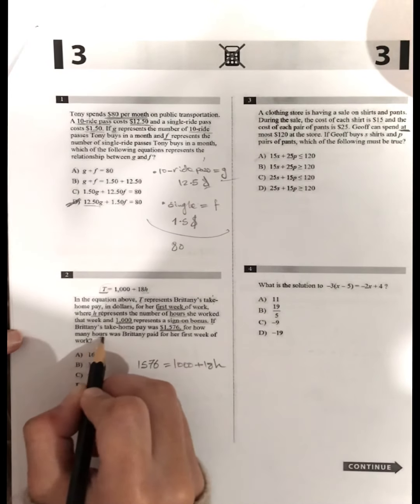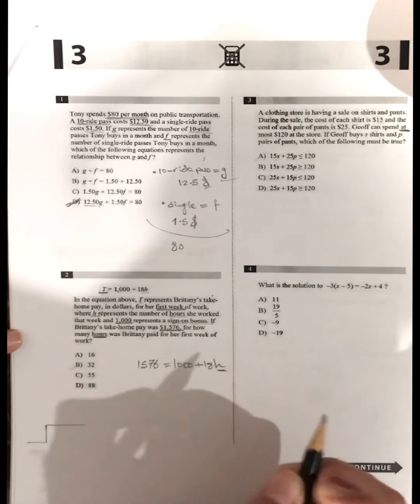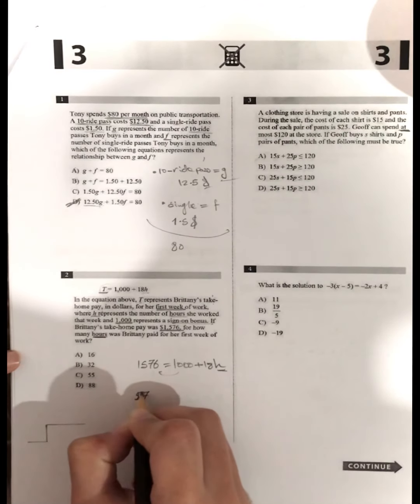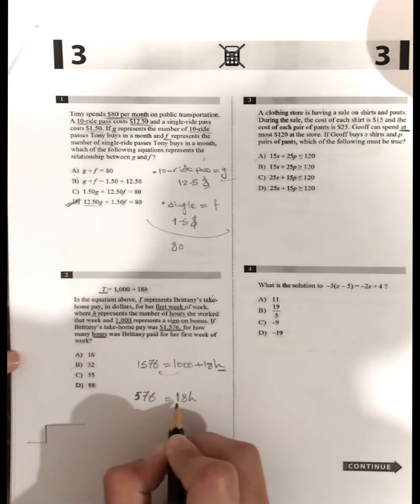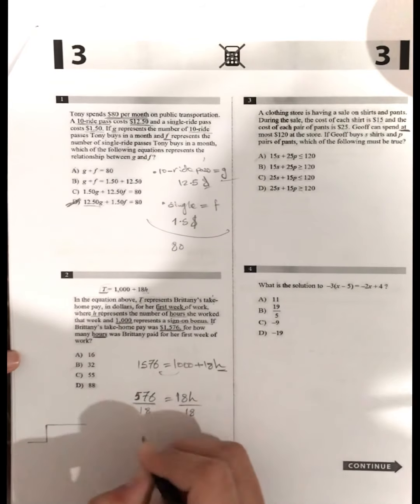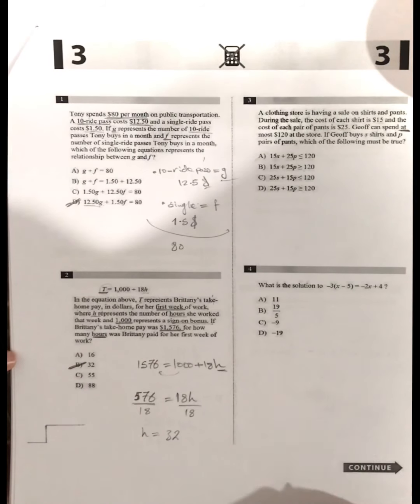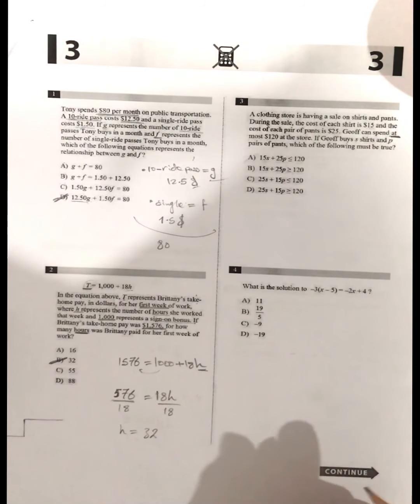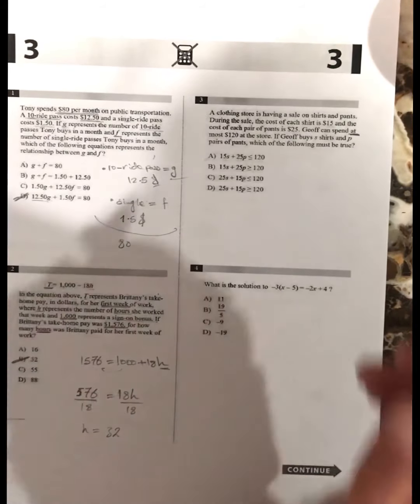How to take a nap 😴 in a non calculator SAT Exam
Please watch the video till the end because the tips and tricks are the way to solve quickly and to get a nice nap 😴 .
In this video we solved a no calculator test with reading slowly and with a deep explanation. So , this means that it can be solved in 10 - 15 min. Maximum and then you can take your 10 min. , at least , nap while solving all the questions in the right way .